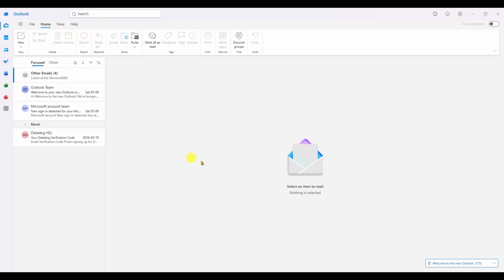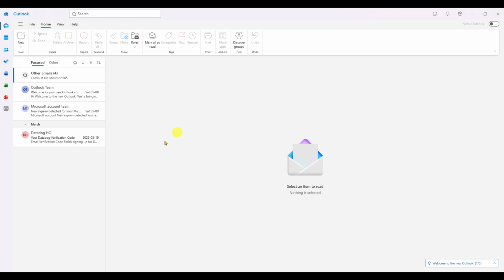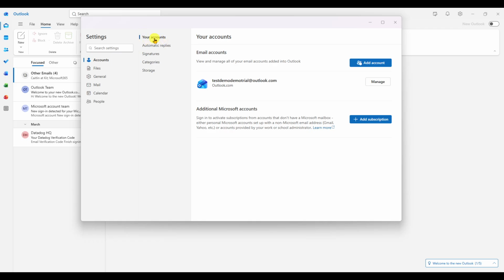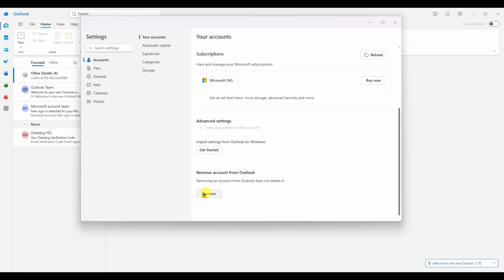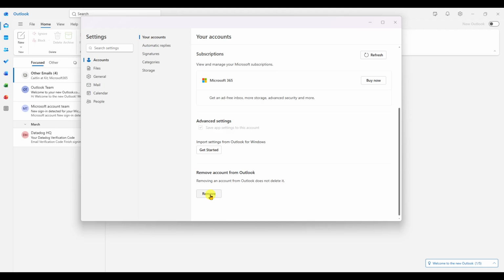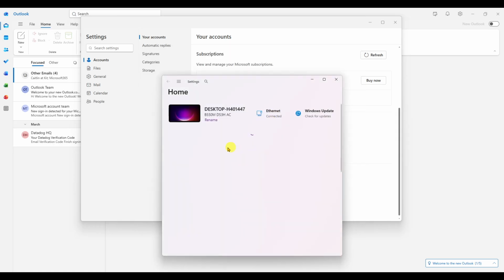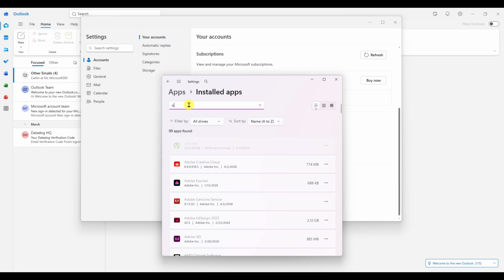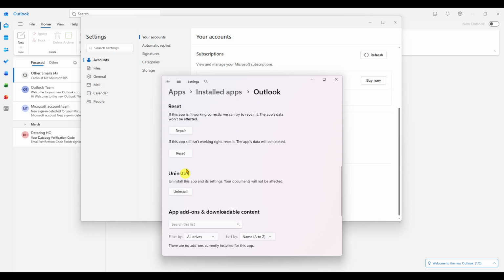How To Fix Outlook Error 0X800CCC78 (2026) (Best Method)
In this video, I show you how to fix Outlook error 0x800ccc78 step by step. If you are dealing with outlook error 0x800ccc78, outlook email not sending, or smtp configuration issues, this guide will help you solve it fast. We go through a simple outlook error troubleshooting process so you can fix your Microsoft Outlook sending and receiving problems in 2026 without confusion.